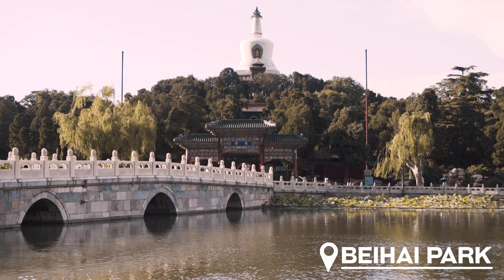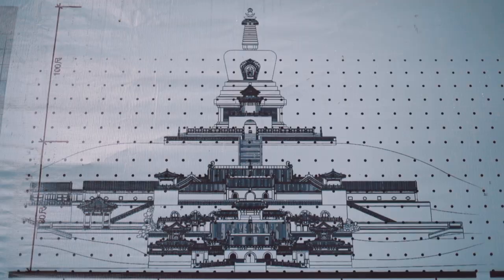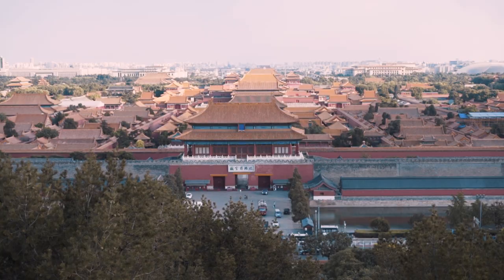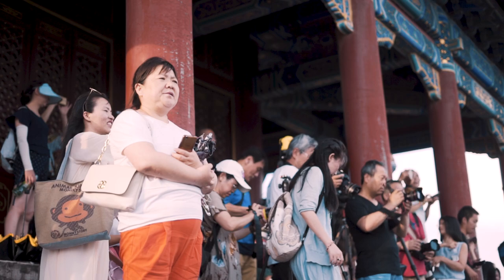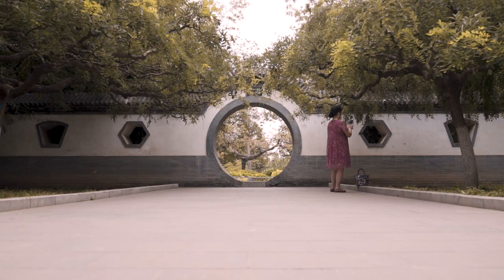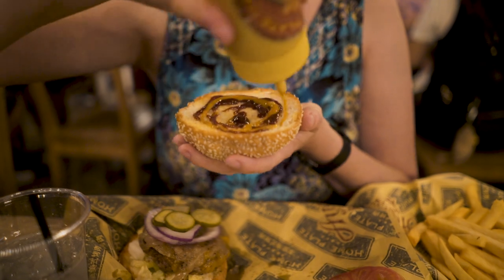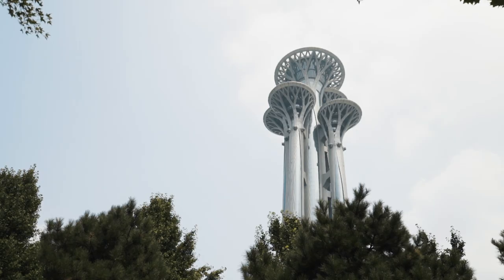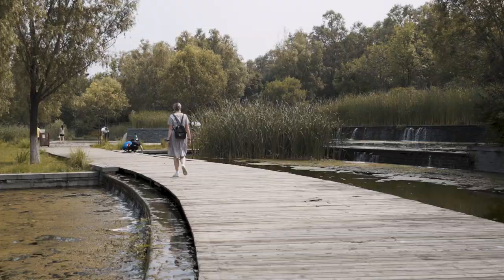Beijing's Best Parks - Best of Beijing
▶ Get 3 months free on a 12-month subscription using my VPN

In this series, I'm going to show you some of the best things to do in Beijing.

Each episode will focus on a different aspect of the city, which is home to over 21 million people. One of the great things about Beijing is the number of green spaces it has to offer, so this episode is 'Beijing's Best Parks'.

*Beihai Park
*Jingshan Park
*Temple of Earth Park
*Chaoyang Park
*Olympic Park

For more details, China travel tips and to find to why I moved to China then check out

What questions would you like me to answer about Life in China?

▶ The best camera for starting a YouTube channel: